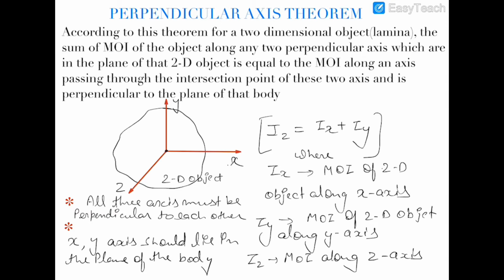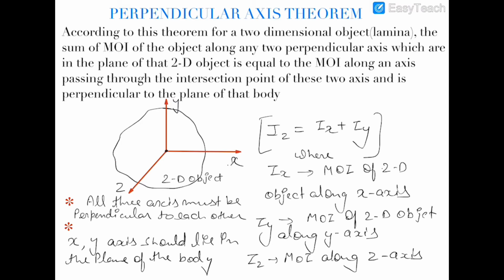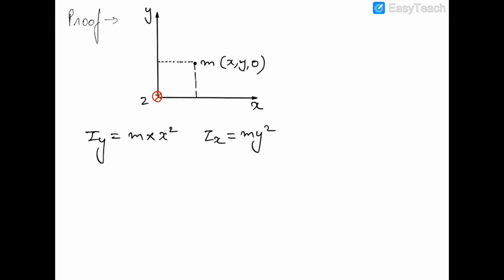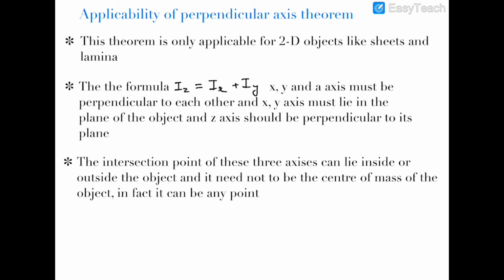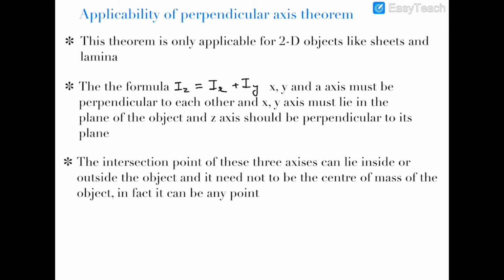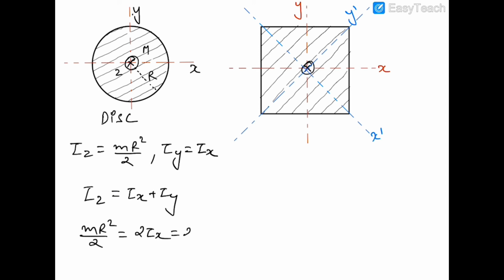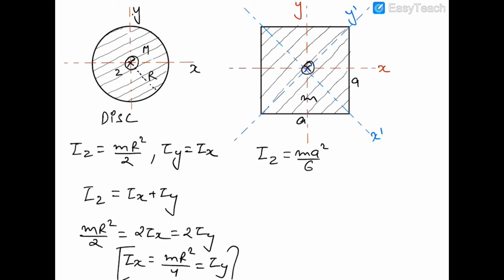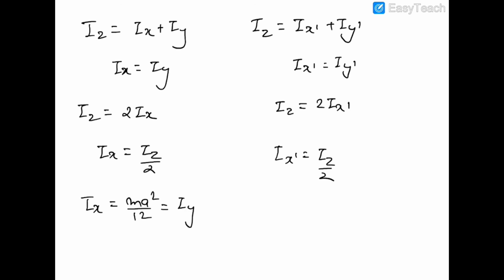PERPENDICULAR AXIS THEOREM AND ITS PROOF